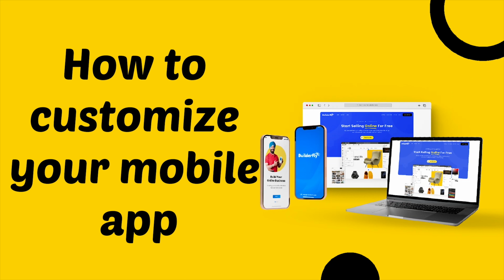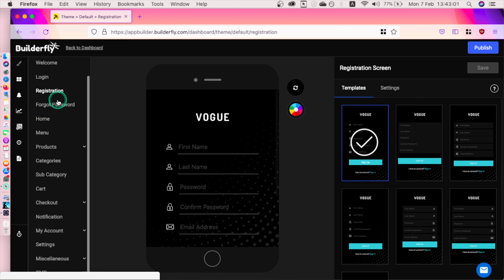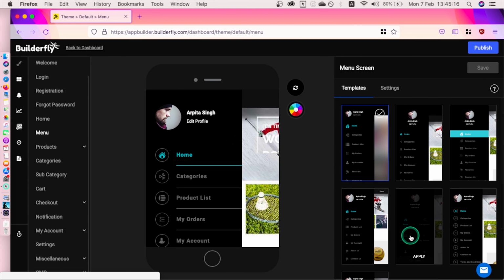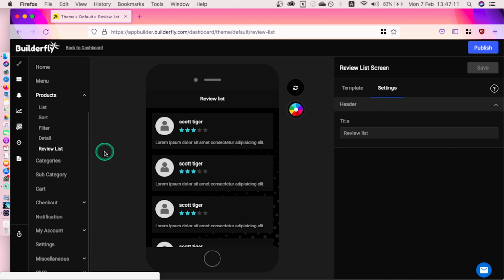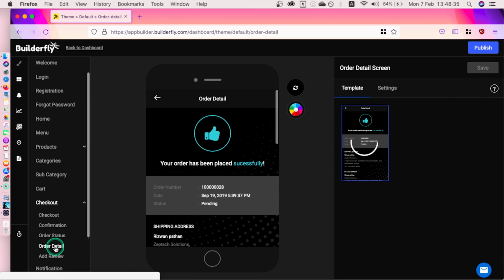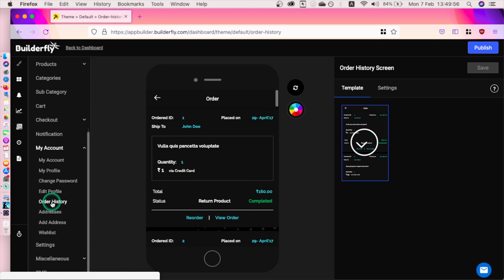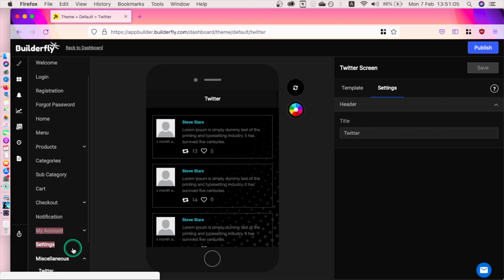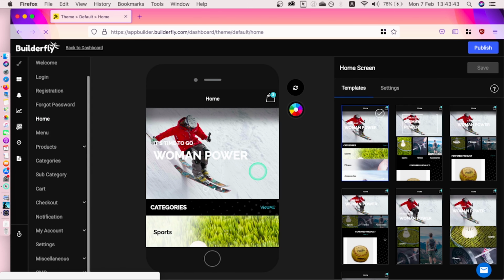How to customize your mobile application?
"Learn to create sleek & personalized experience for your mobile shoppers launching your mobile app with Builderfly.

This is the step-by-step tutorial to teach you customize each screen of your mobile app in the sequence. We’ve covered everything for you from the splash & welcome screen to account & product pages.

You can deploy our ready-to-implement templates, change & tweak media elements & update the content as per your choice. You can add your social feeds to your mobile app, change sequence of the sections, style your menu in your way without any hassles.

If you are yet to create your mobile app, follow the link & create your mobile app now!

Those of you already created your mobile app, it’s the time to add your magic to your app. Walk with this tutorial & start with app customization with us.

We are all our ears to hear from you! You can share your valuable suggestions with us in the comment section and for other queries, drop us a mail at . "